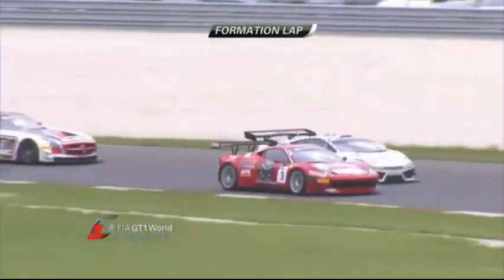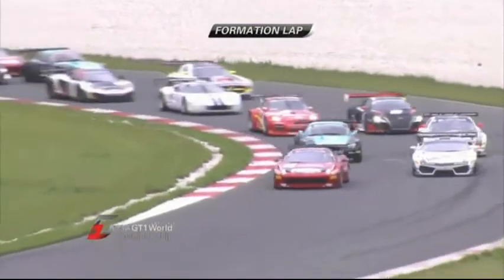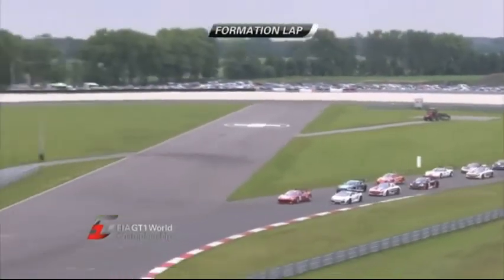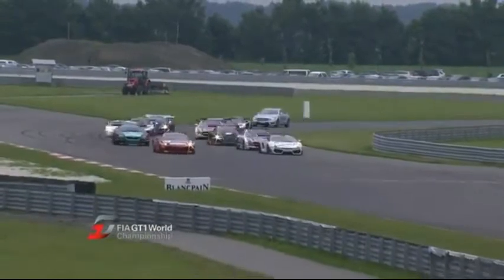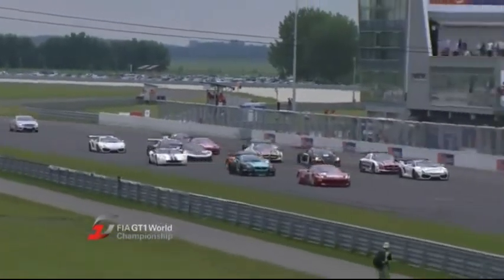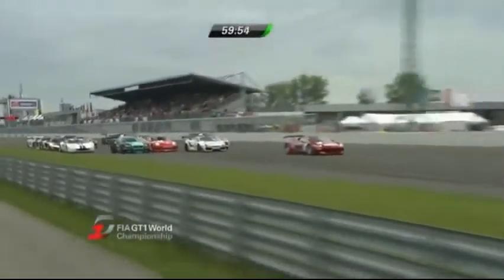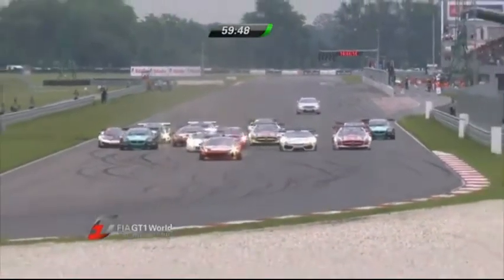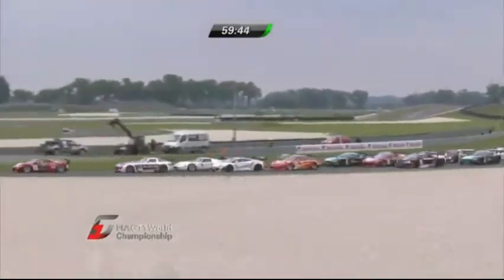Milos Pavlovic ミロシュ パブロヴィッチ 2012 GT1 Slovakia Ring Start Championship Race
Start trke FIA GT1 Svetskog Šampionata u Slovačkoj (SK).
Start of the FIA GT1 World Championship race in Slovakia (SK).